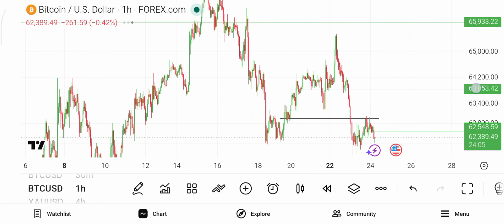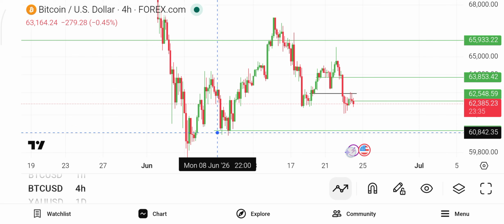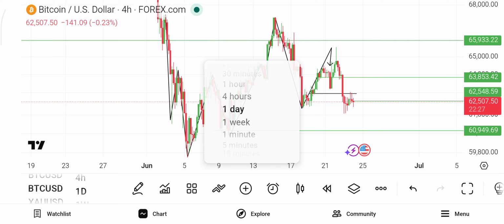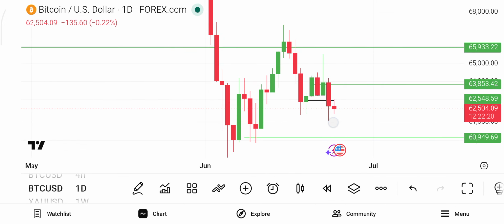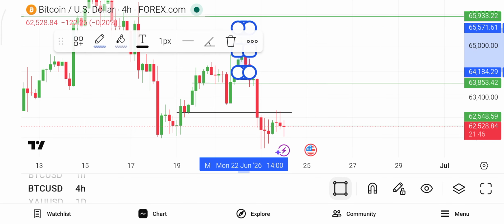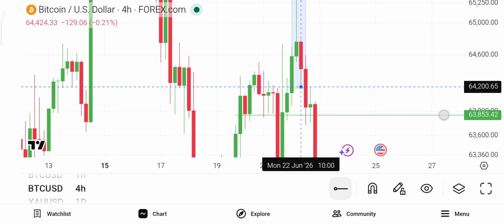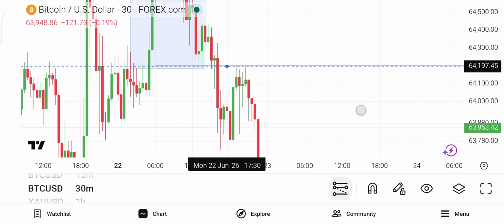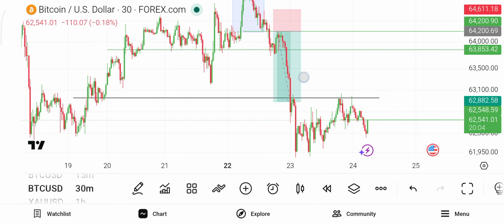How I need 2000 pips trading BTCUSD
In this video, I break down how I made over 2,000 pips trading BTCUSD by following my trading plan, identifying key market structure shifts, and patiently waiting for high-probability setups.

You'll see: ✅ My entry and exit strategy
✅ How I managed the trade from start to finish
✅ Lessons traders can apply to their own BTCUSD trades

Whether you're a beginner or an experienced trader, this breakdown will help you understand how to spot quality setups and improve your trading discipline.